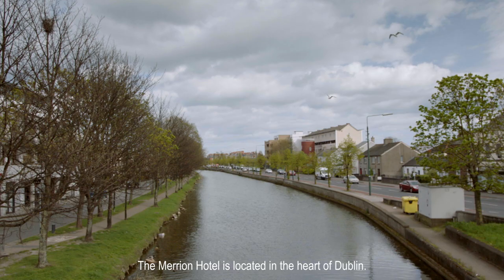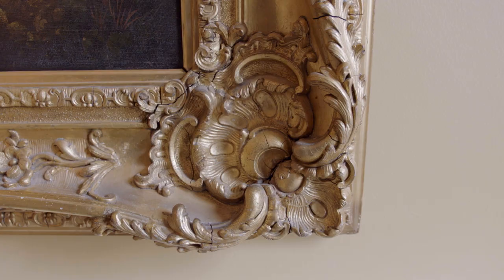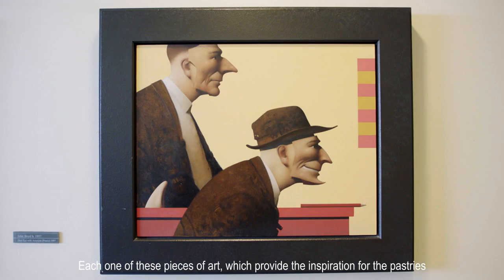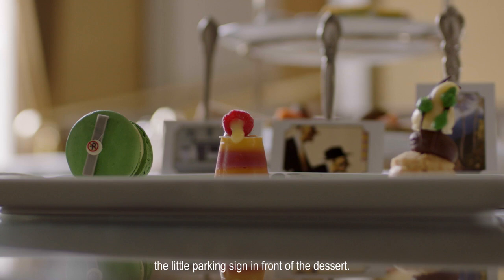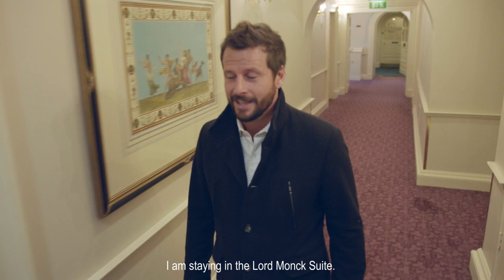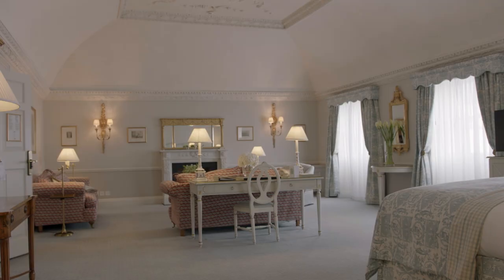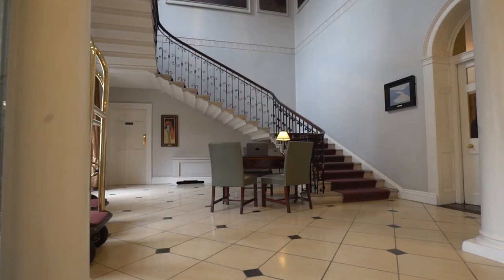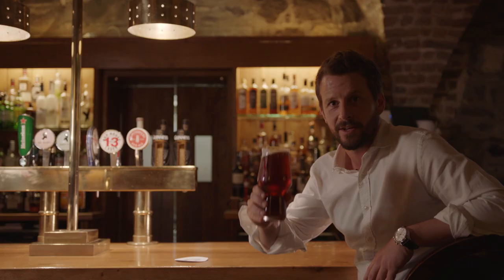The Merrion Hotel Is a Home Away From Home in the Heart of Dublin, Ireland | Eat. Stay. Love.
Jamie McDonald checks in at The Merrion Hotel in the heart of Dublin, Ireland where he takes in one of the most significant art collections in the country. Jamie learns that The Merrion puts an artistic twist on the traditional afternoon tea, pastries, and desserts. Next? A history lesson: The Merrion was originally built in the 1860s by Charles Stanley Monck and was the birthplace of the first Duke of Wellington, Arthur Wellesley. To celebrate, McDonald enjoys a crafted beer at The Cellar Bar.